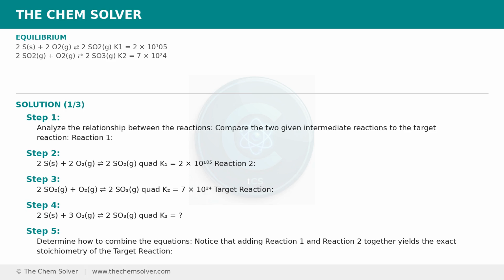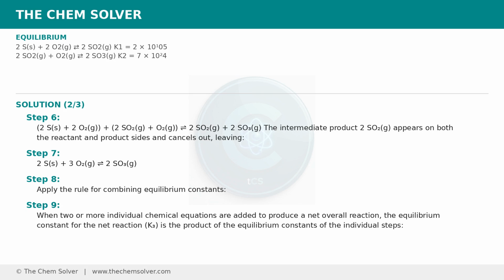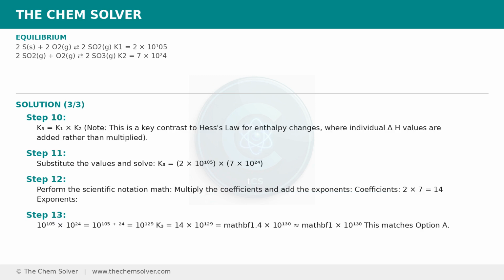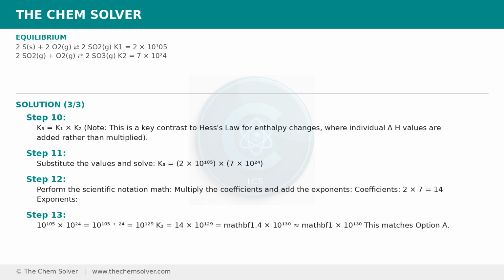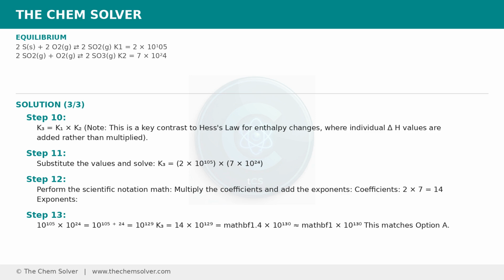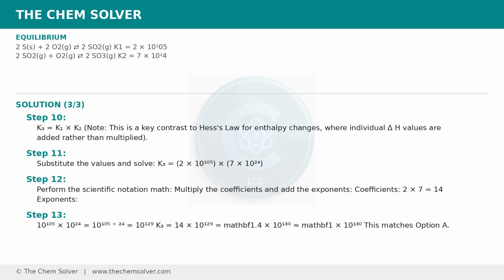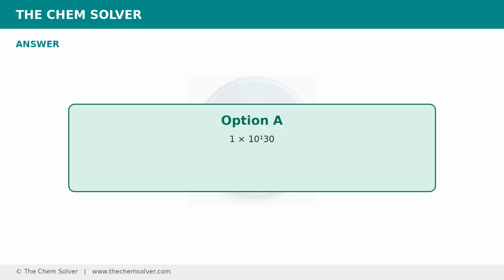AP Chemistry 2012 Q73 — Equilibrium | Free Practice + Solution